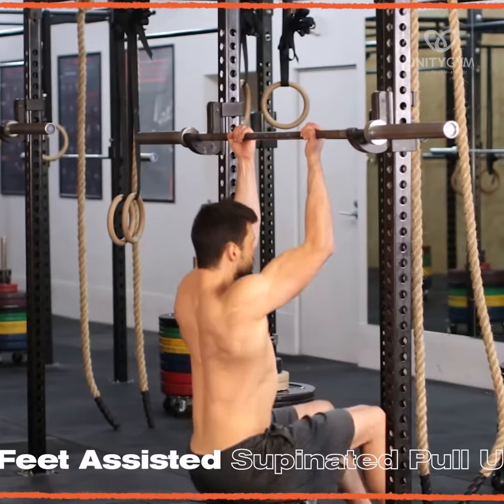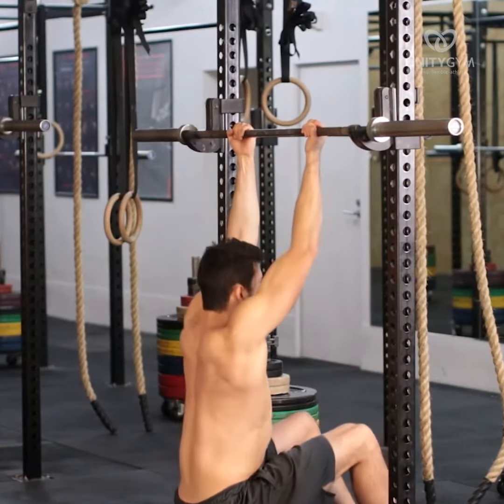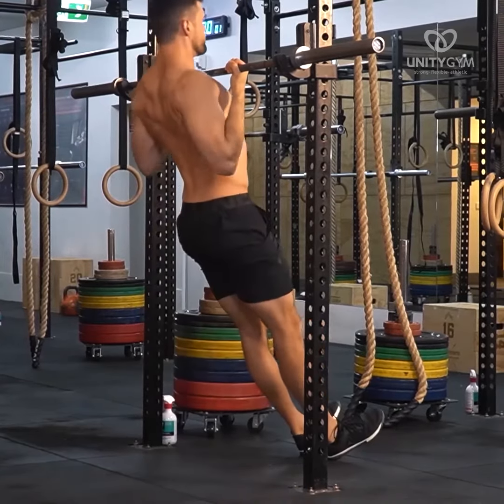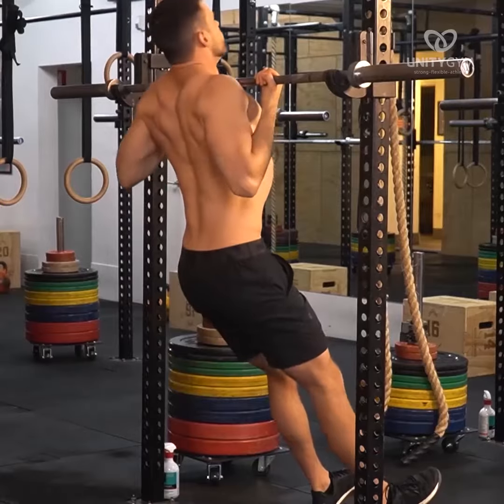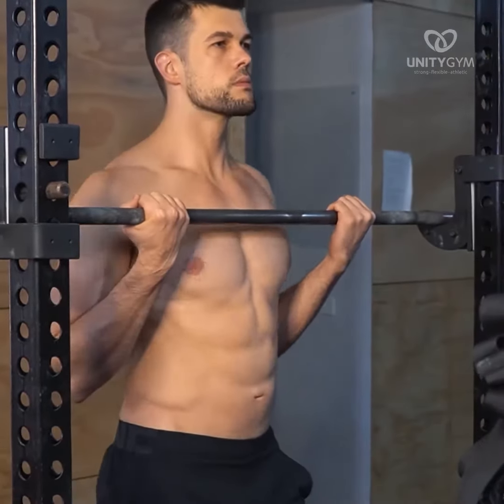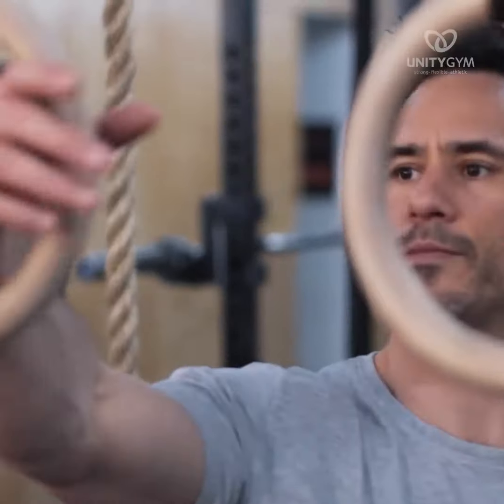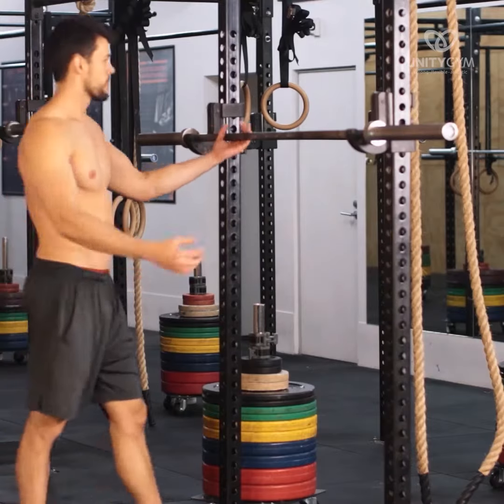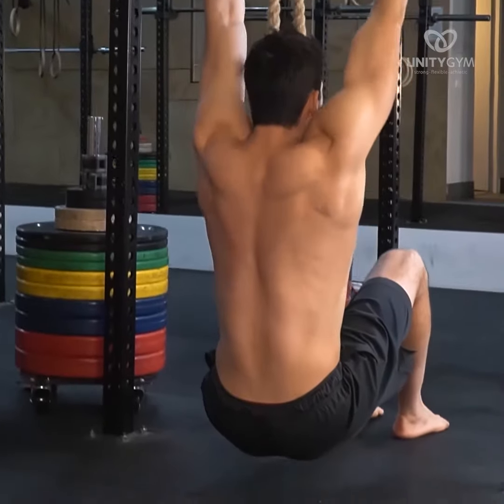Best Pull Up Progression For Beginners [ Tutorial]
The feet-assisted pull-up is a "Must-know" and probably the best Pull Up Progression For Beginners starting from 0.

includes:
The 20 Minute Flexibility Routine
The Flexibility Masterclass
The Pull Up Masterclass
The Ultimate Warm Up Routine